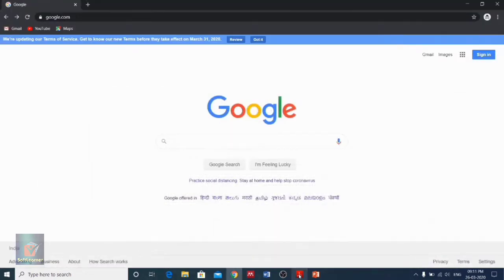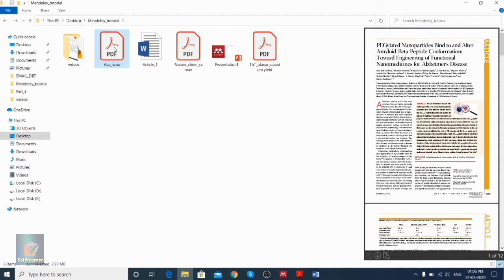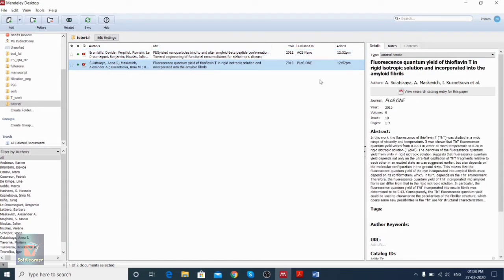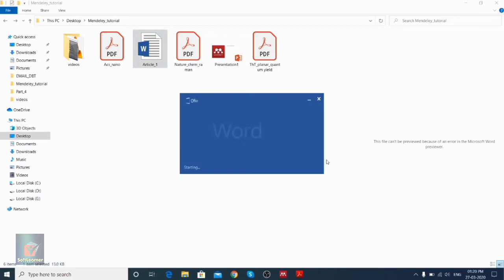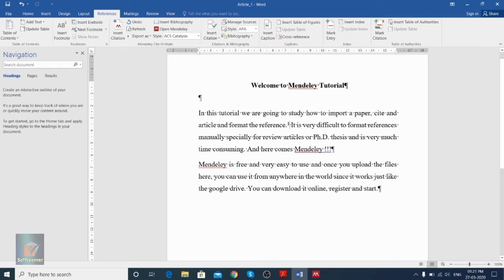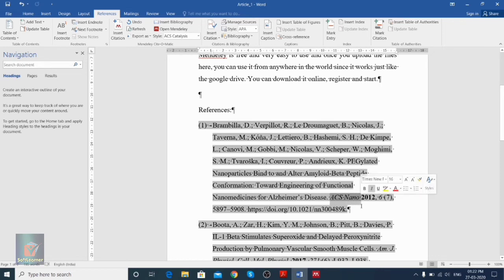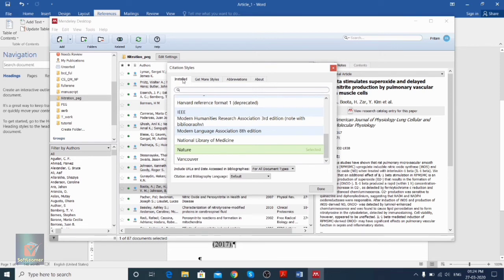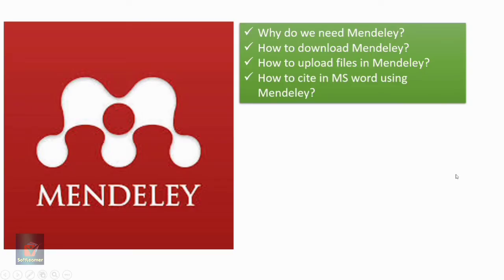How to Install and Use Mendeley for citing reference? | Mendely Tutorial | Part 1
Mendeley is a very useful software commonly used for citing references. One can format a large number of reference easily using this in a short time.
Here you can get to know :
How to download Mendeley, how to upload pdf files, and how to cite the references